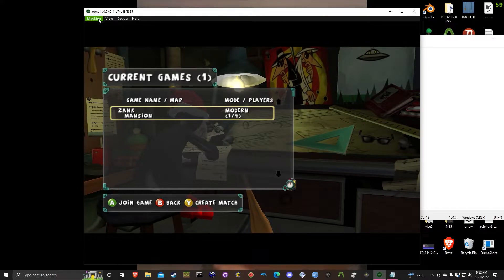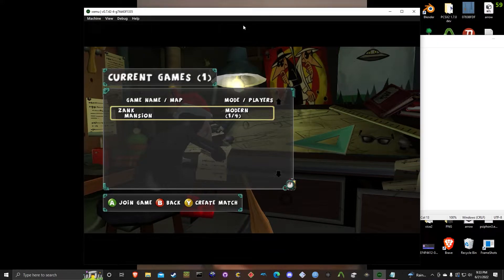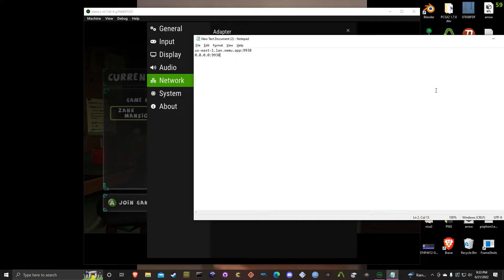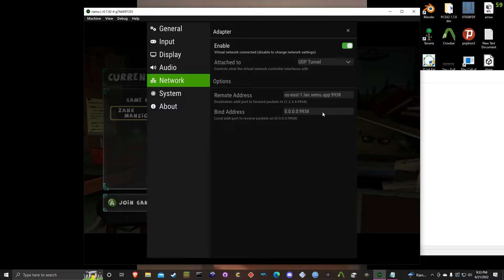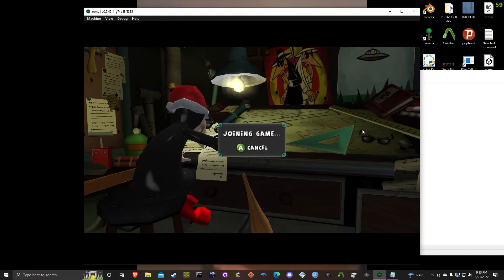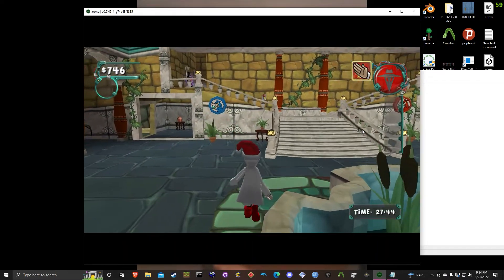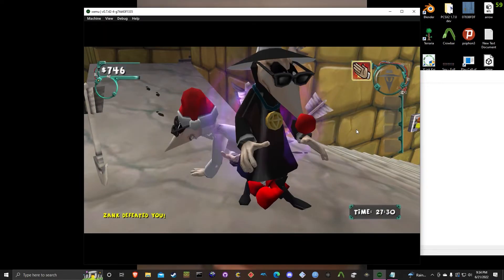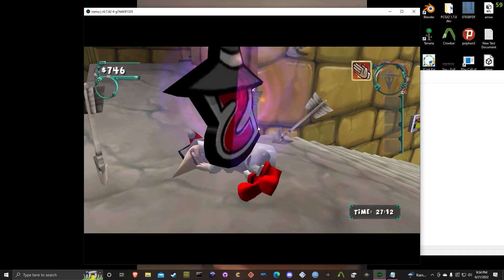Spy vs. Spy Xemu Online Set Up Guide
Xemu (you no longer need the PR build just download from here)
This game keeps dragging me back to it one way or another despite me no longer wanting to play it, childhood memories or something. Im also the master of thumbnail design